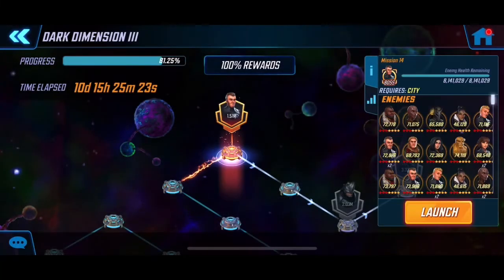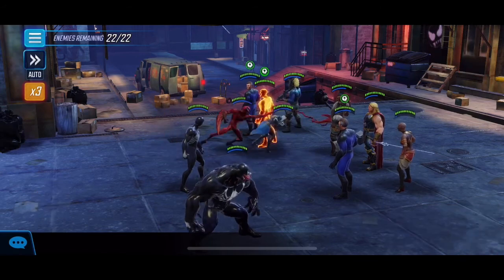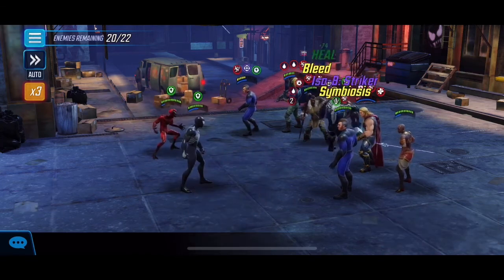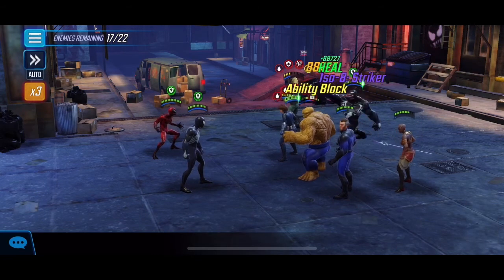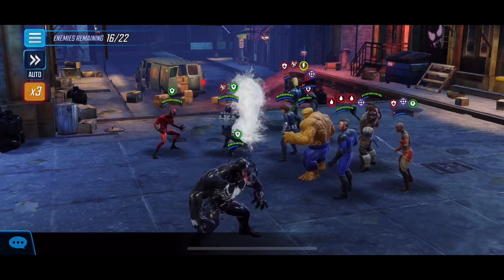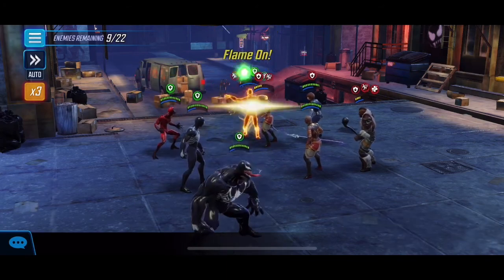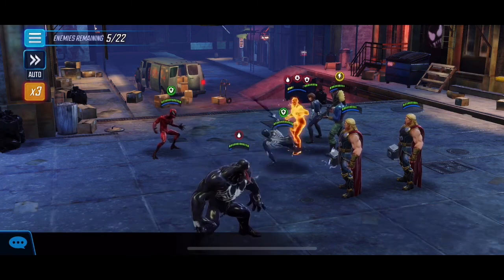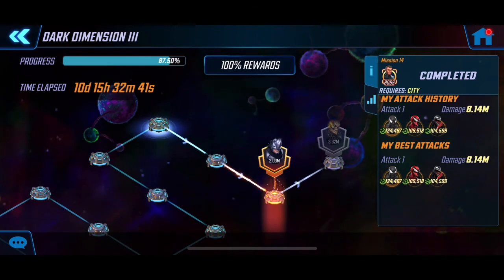Dark Dimension 3 - Node 14 One Shot Strategy & Walkthrough | DD3 Node 14 | Marvel Strike Force - FTP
For my roster, please check out the previous node 13 completion here:

Dark Dimension 3 - Node 13 One Shot Strategy & Walkthrough | DD3 Node 13 | Marvel Strike Force - FTP

Thanks all and as alway, happy gaming :)

Cheers!!!